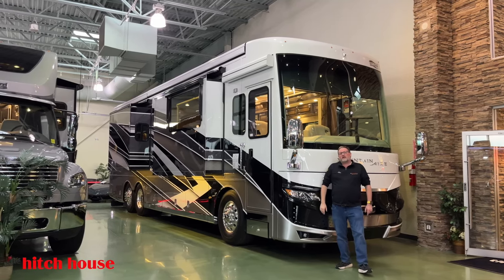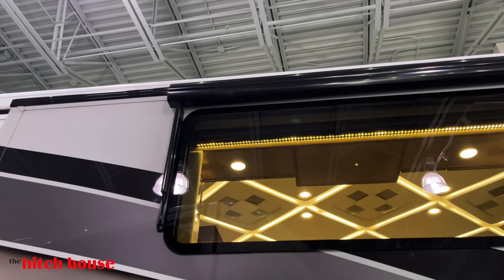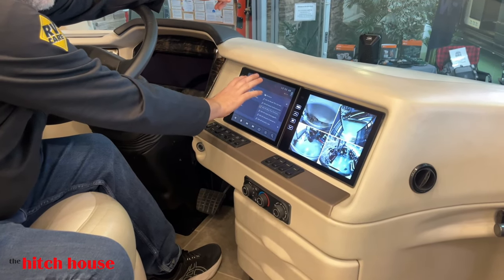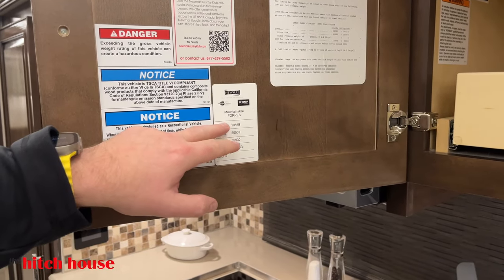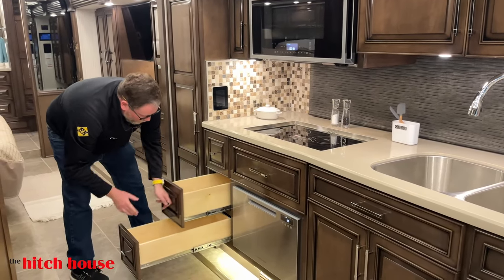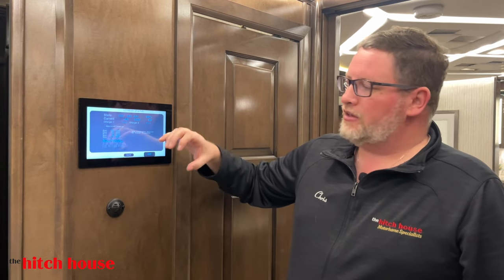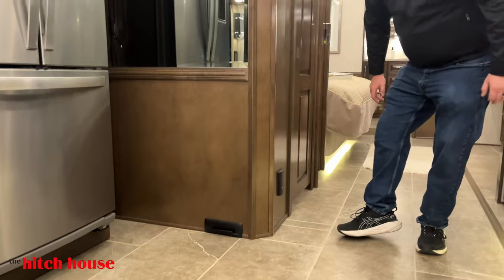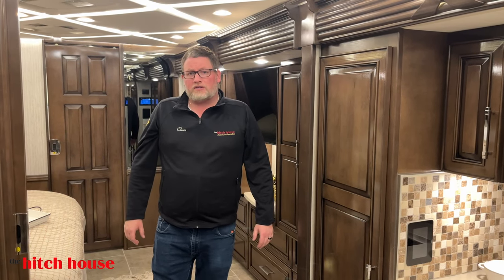LUXURY MOTORHOME UNDER 39FT! 2024 Newmar Mountain Aire 3825 Walkthrough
38 FOOT TAG AXLE MOUNTAIN AIRE! - This all-electric luxury 39-foot diesel pusher truly has it all. The exterior features include a 525hp Cummins 11.9L diesel engine on a Spartan K3 chassis w/ Comfort Drive, mobile eye lane tracking w/ adaptive cruise control, 10KW Onan Generator, Lithium Ion 640 AHR Battery System w/ (2) 3000-watt pure sine inverters, 4 sun free solar panels, stunning Forres full body paint, 3 slides - 1 full-wall, Girard Nova power awnings, exterior entertainment centre, basement freezer, Oasis Hydronic Heating system. The interior features Xite HD 360 Camera system, dishwasher drawer, 19.7 cu. ft. french door residential refrigerator w/ ice maker, 2-piece washer/dryer, central-vac, 4 LED TV’s, heated tile through-out, power window shades, combination safe in closet, Bose 900 soundbar AND TONS MORE!

Checkout this AMAZING LUXURY MOTORHOME with Chris, General Sales Manager @ The Hitch House!

0:10 - Introduction

0:28 - Front of Coach

1:00 - Chest Fridge/Freezer - Camp-side Storage - Exterior Features

3:42 - Batteries - Rear of Motorhome - Tow Hitch - Back Up Camera

4:50 - Captains Chairs - Cab Area

6:32 - Interior Features - Living Area

7:21 - Kitchen Area - Kitchen Storage  - Dishwasher

11:05 - Why Buy This Coach?

11:49 - Master Control Panel Functions - TV Lift - Refrigerator

14:56 - Residential Refrigerator - Dinette & Eating Area

15:51 - 1st Bathroom

16:40 - Master Bedroom - Master Bathroom - Stackable Washer & Dryer

17:32 - Bedroom Storage - Thanks For Watching

From BRAND NEW UNITS by: Newmar, Thor Motor Coach, Winnebago, and Pleasure-Way, to GORGEOUS used motorhomes; from routine maintenance, to major repairs - The Hitch House, has you covered.

For more information on units we have in stock, motorhome service & repairs, or motorhome parts and accessories at The Hitch House, please visit our web site, call, email or visit our dealership at the contact information below. We invite you to allow us to help make your
motorhome purchase a memorable one.

📌 Visit The Hitch House Today: 1490 Hwy 11 South, Oro Medonte, Ontario